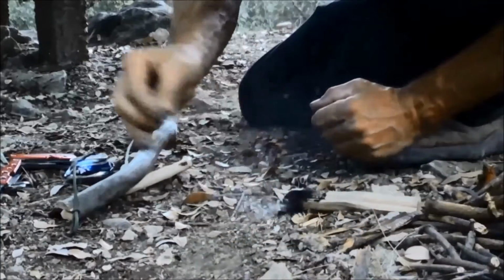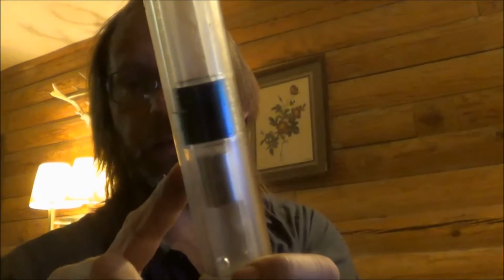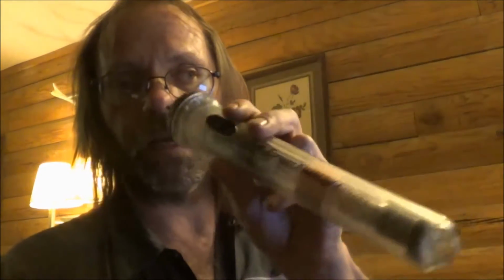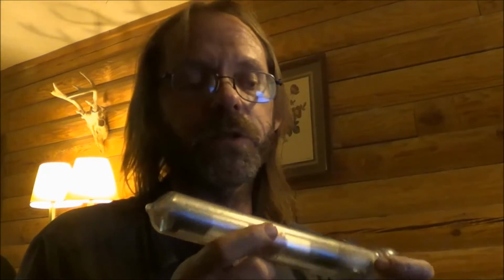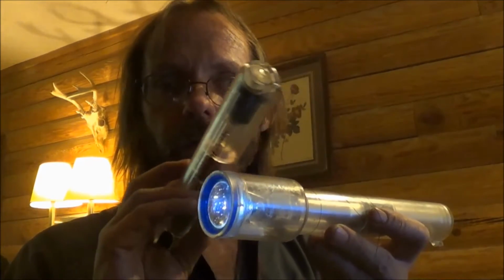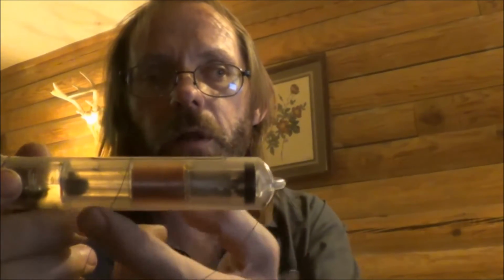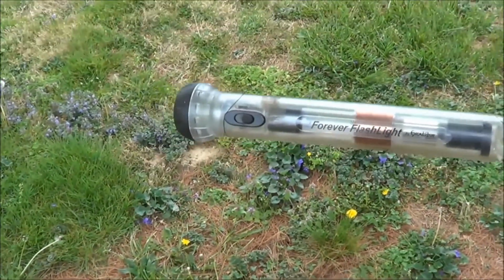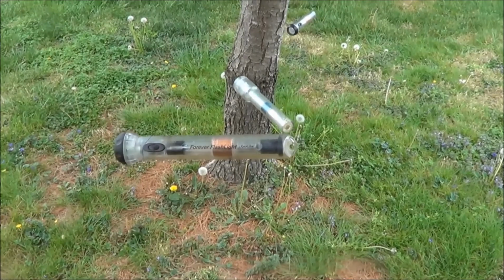Emergency Flashlights - No Batteries Required!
My "Shake To Charge" Flashlights don't use batteries, but they also have other emergency survival uses. You can use them as a compass, and 2 of them you can also use to start fire. They are very versatile and very useful. They are not too bright, but they are better than being in the dark.

Batteries Not Required! These are older flashlights, but some are still available today.